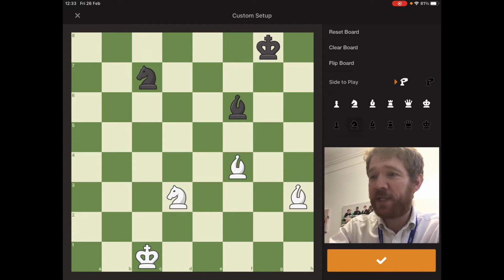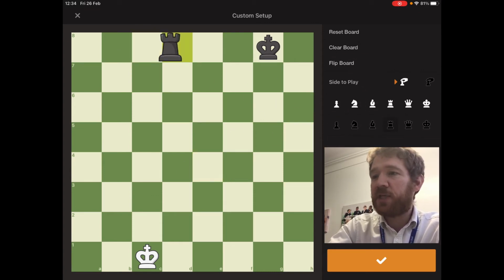Trinity chess club - lesson 2